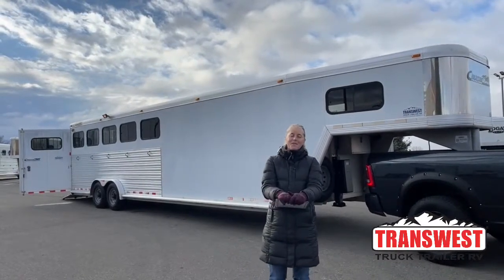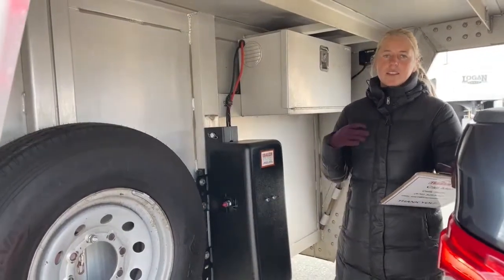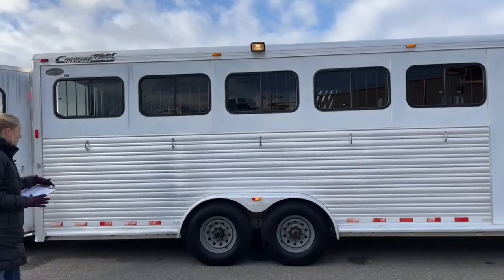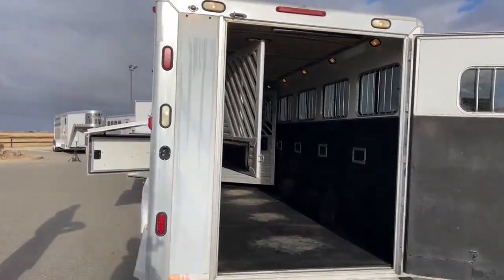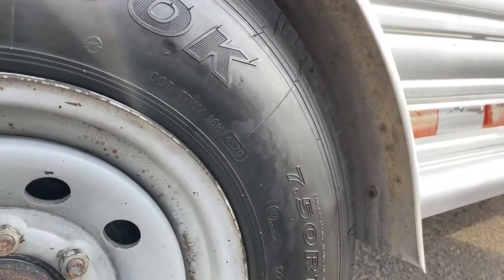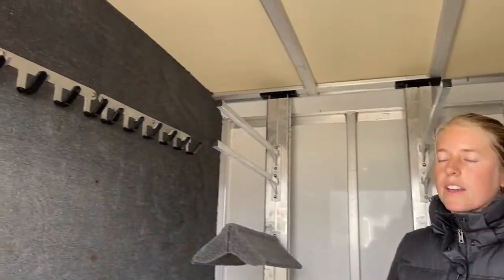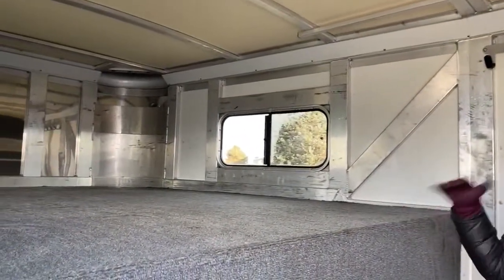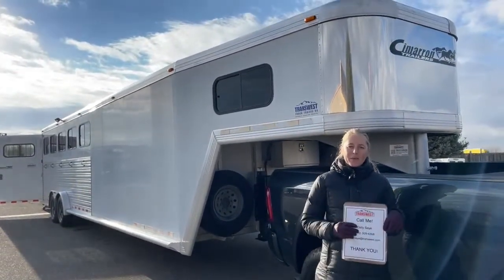Cimarron Norstar 5 Horse Gooseneck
Callysaye is showing a CimarronTrailers 2006 Norstar 5 Horse Gooseneck - 5U210926 live at Transwest Truck Trailer RV